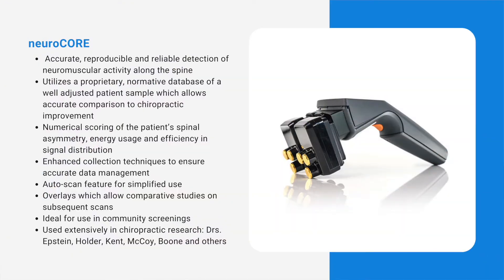neuroCORE Overview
INSiGHT CLAs neuroCORE EMG Scanning Technology Overview